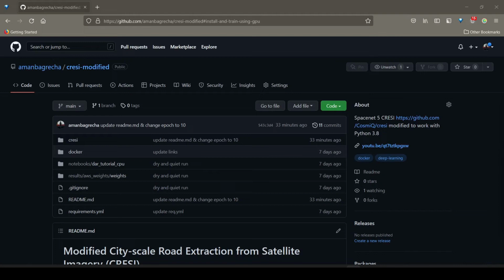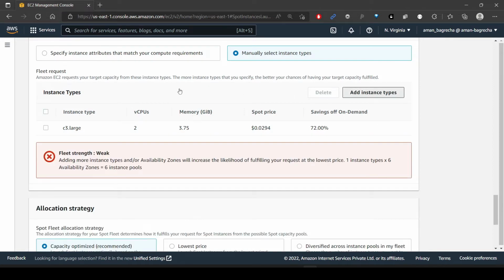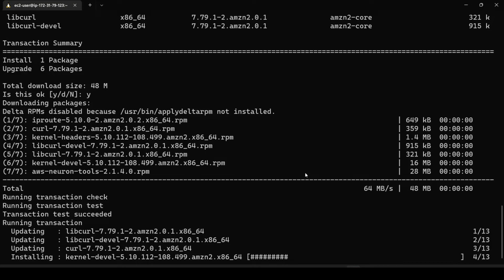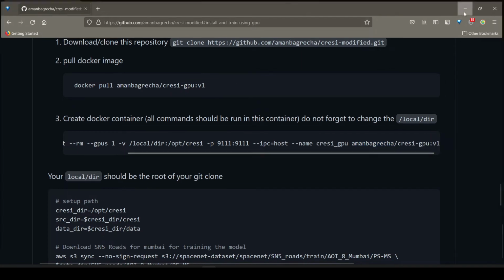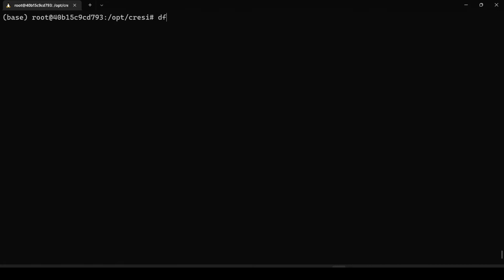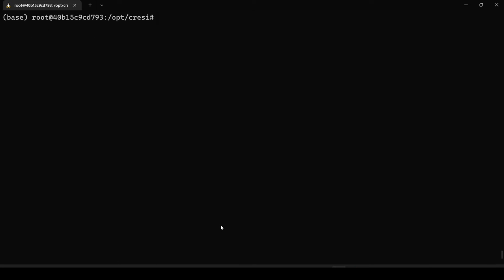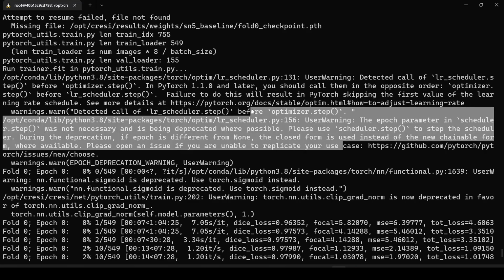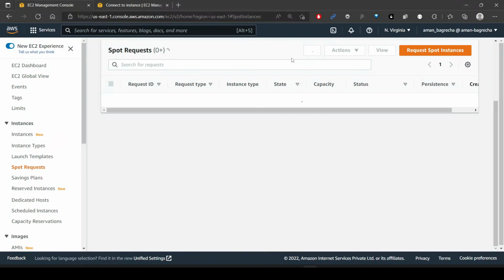Train Spacenet 5 Road Extraction Algorithm on AWS Spot Instance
Extract road network using CRESI baseline algorithm using modified docker image.
We train on 30cm image of 512x512 pixel size and get the road network from the image.